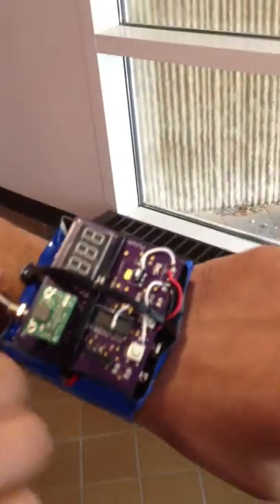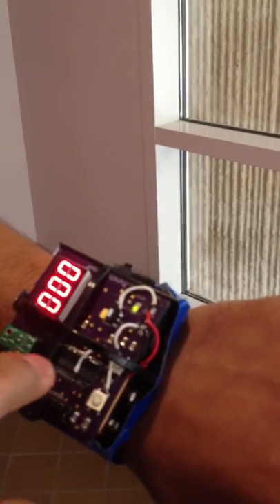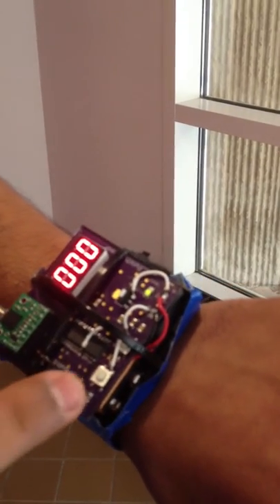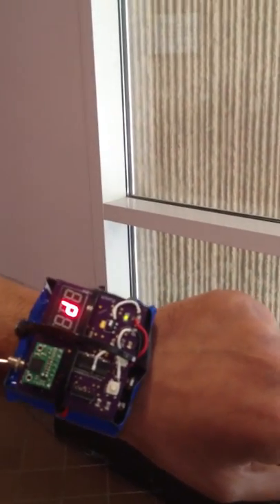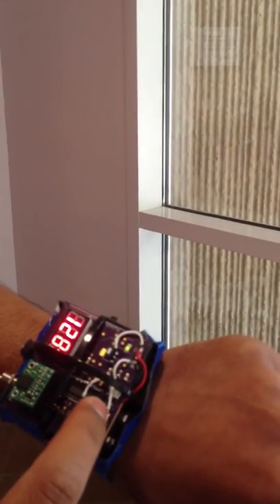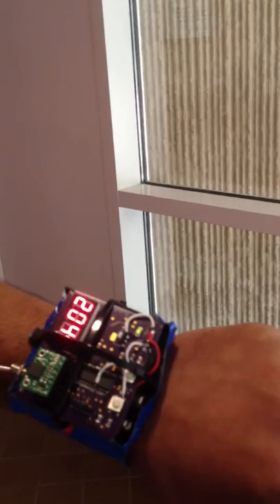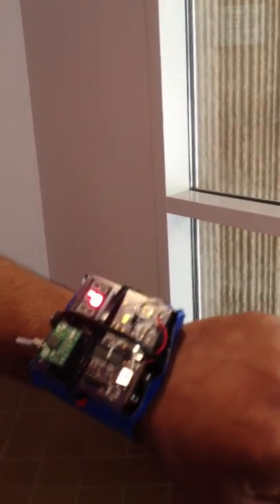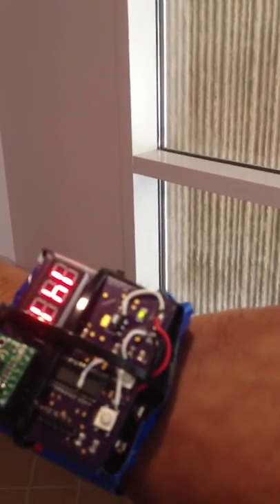Punch Sensor Using PIC Micro controller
Punch Sensor using PIC Micro controller demonstration video.